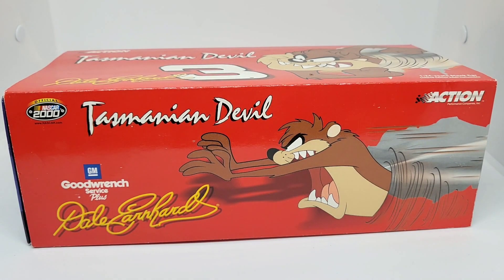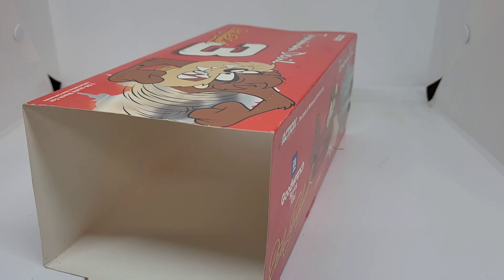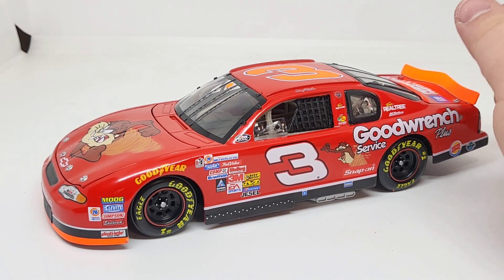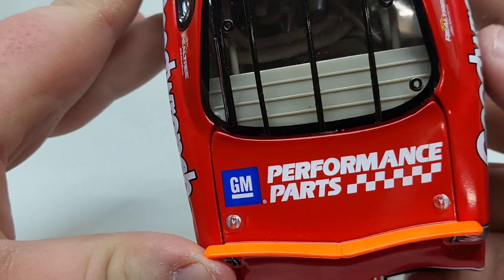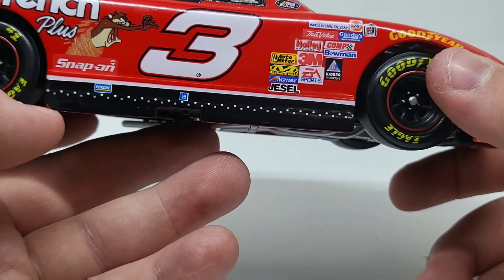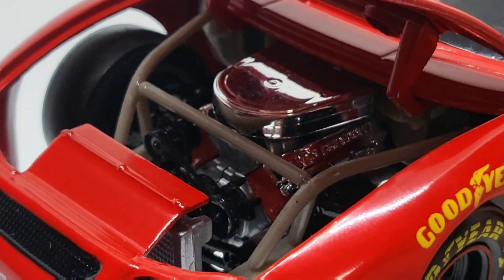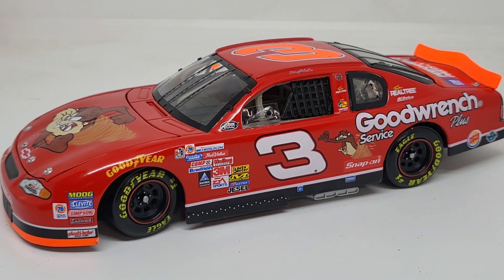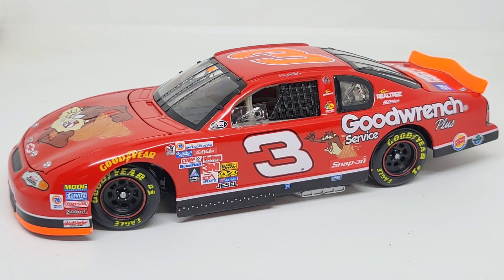NASCAR Diecast Review ep.414| Dale Earnhardt 2000 Tazmanian Devil/Goodwrench Monte Carlo 1:24